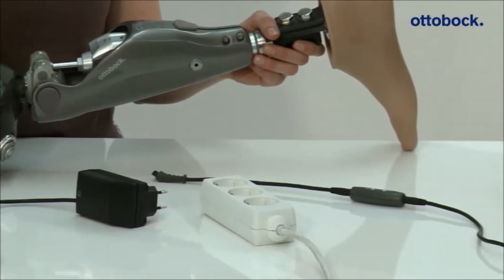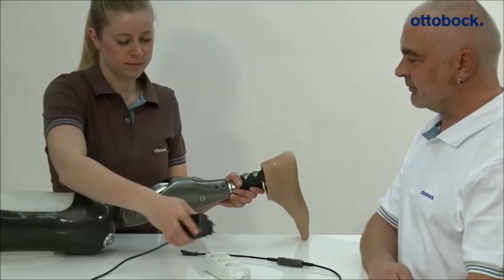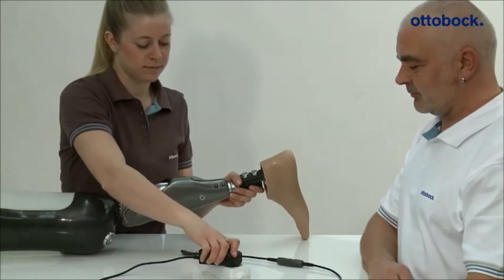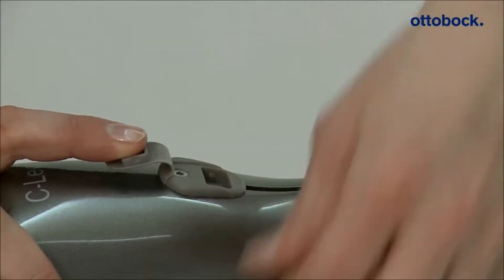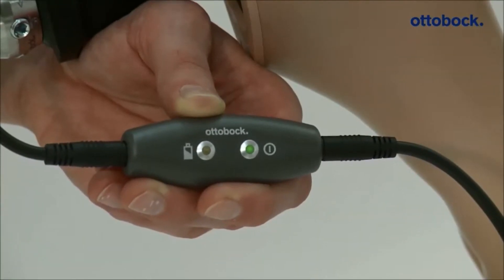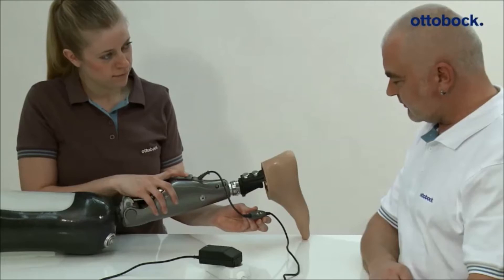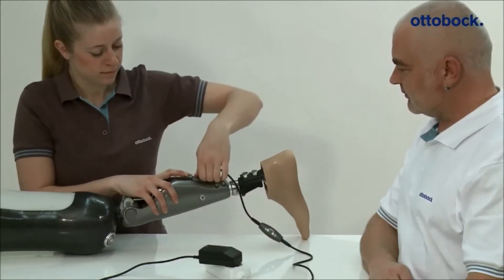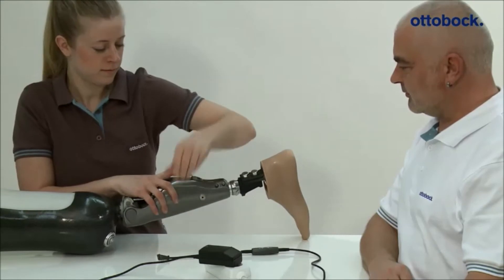C-Leg 4 Quick Start: Charging C-Leg 4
The battery should be charged until the yellow LED on the battery charger turns off but at least 4 hours prior to initial use.